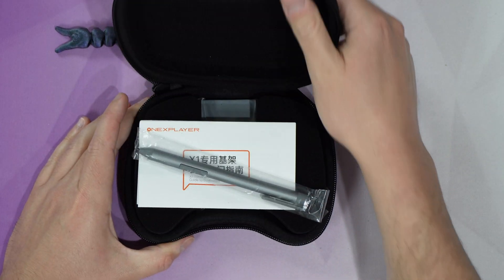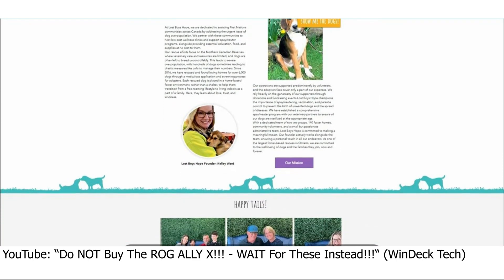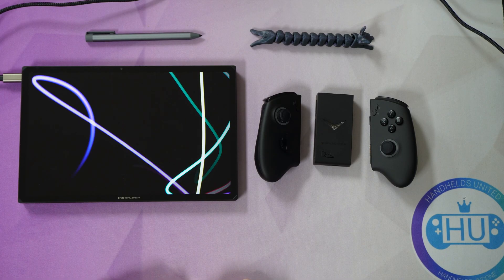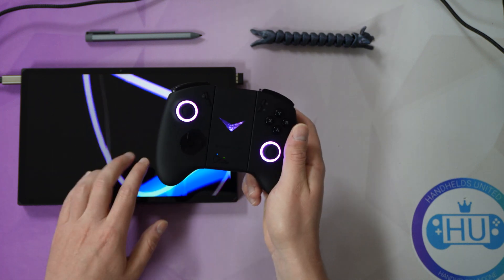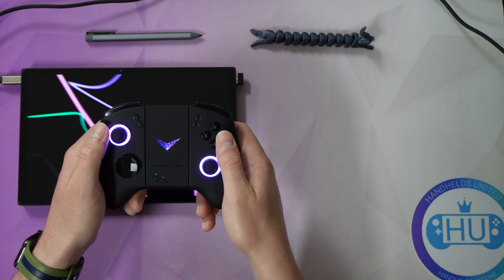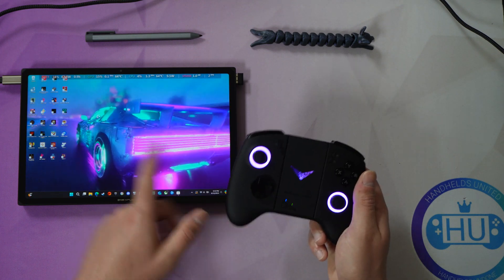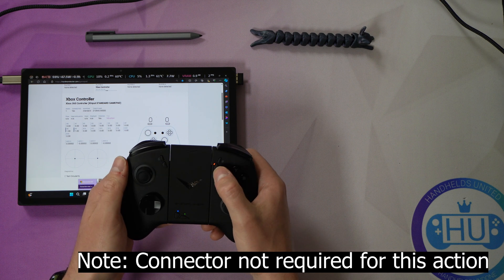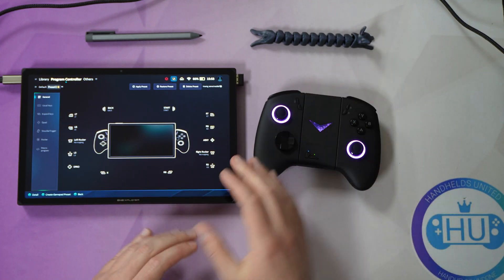Check Out The Connector & Stylus - Onexplayer X1 and X1 Mini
Your host Joe recently received his connector and stylus to use with his joycons on his @onexplayerofficial  X1 (Intel) and has some neat tips to share with you to get started.

00:00 - 00:56 Introduction
00:57 - 01:36 A Cause that Resonates w/ Me (LostBoys Hope)
01:37 - 01:40 Special Thanks to OKest Gamer
01:41 - 03:39 More Information on LostBoys Hope from WinDeck Tech
03:40 - 05:07 Overview of the Connector
05:08 - 05:33 Overview of the Connector Lights
05:34 - 06:04 Cycling RGB Lights Shortcut on Joycons
06:05 - 08:05 Using Joycons for Mouse and Keyboard Mode
08:06 - 10:15 Using GamePad Tester & Calibration (of Joycons)
10:16 - 12:57 Exploring One X Console & Setting Macros
12:58 - 14:23 Stylus Introduction
14:23 - 15:39 Using Tablet Pro Pen Tool
15:40 - 16:08 Using Left and Right Click on Stylus
16:09 - 16:31 Special thanks to CPPC TEK
16:32 - 16:41 Let Me Know In the Comments
16:42 - 18:34 Handhelds United Channel Promo

Reference the following links:
- LostBoysHope.ca (Lost Boys Hope website)
(Handhelds United Discord server invitation)